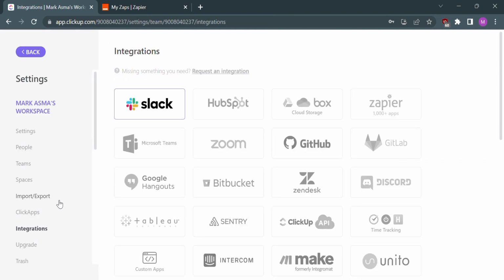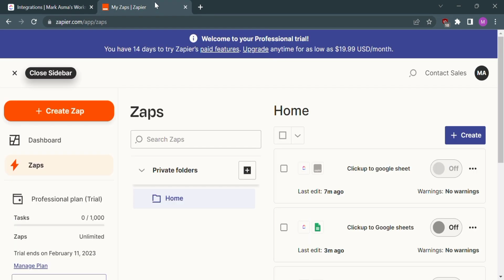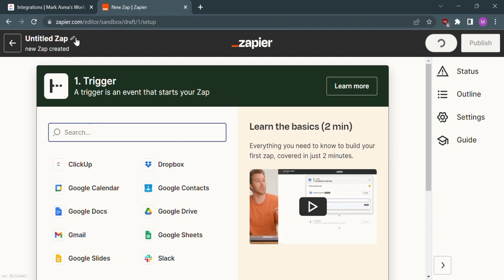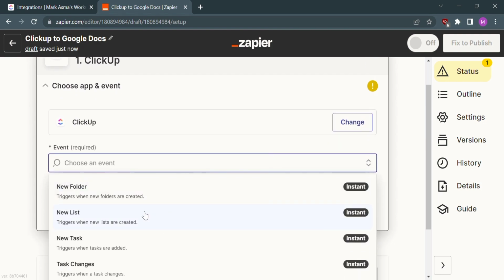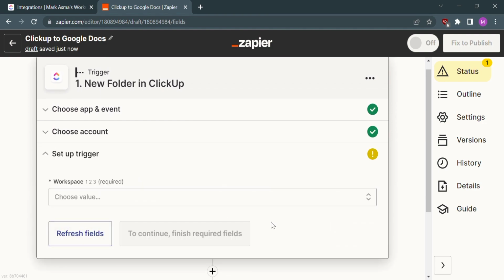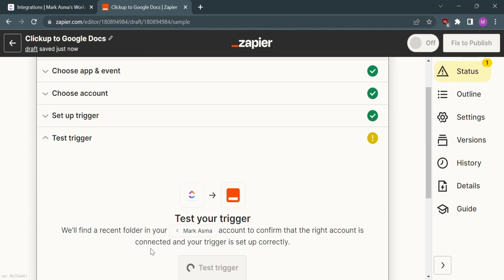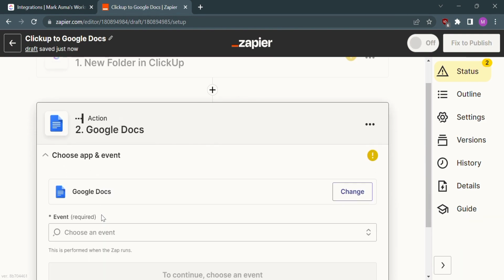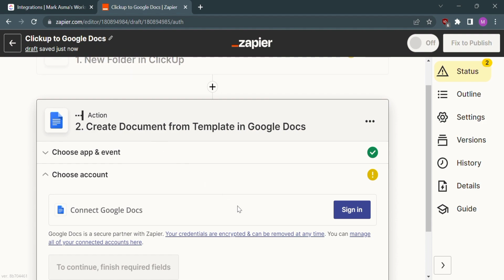How to Integrate Clickup to Google Docs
How to Integrate Clickup to Google Docs. In this video I'll show you How to link Clickup to Google Docs. If you want to learn How to Integrate Clickup to Google Docs kindly watch this video till the end.

Learning How to Integrate Clickup to Google Docs is easy so keep watching to learn step-by-step How to Integrate Clickup to Google Docs easily. If you have any questions about How to connect Clickup to Google Docs kindly leave them in the comments.